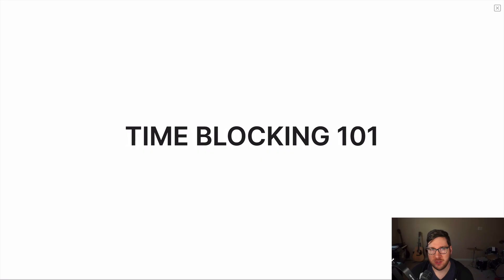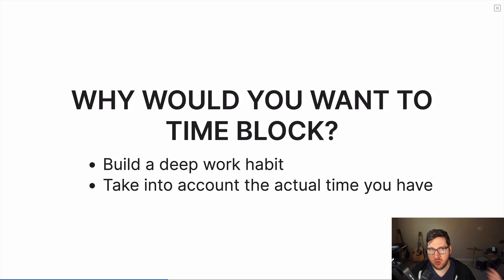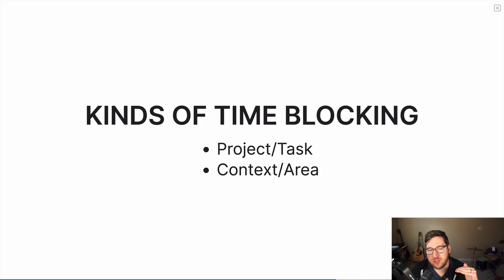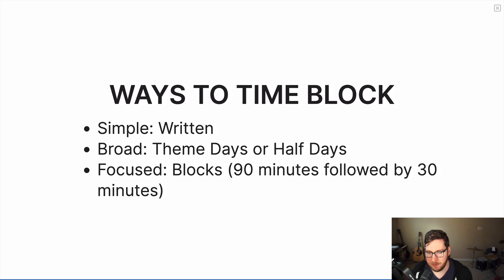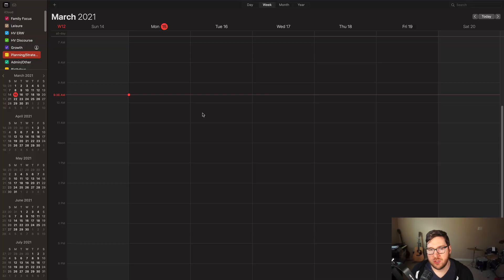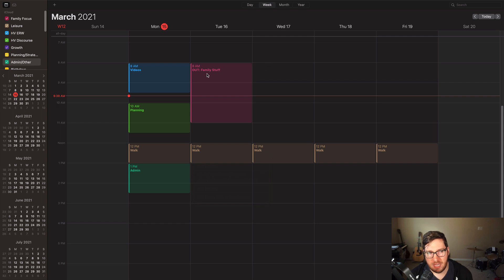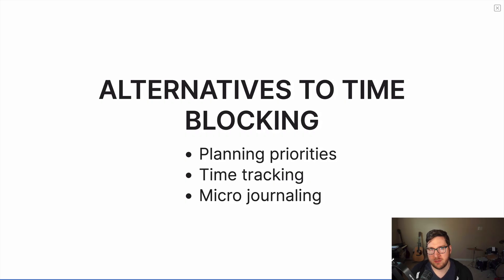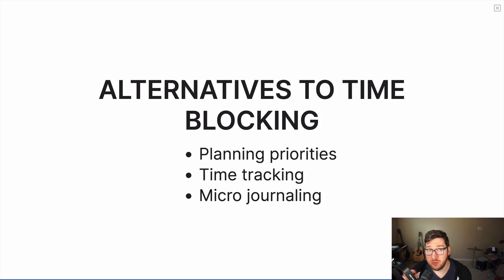How do you use time blocking to be more productive?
Struggling with managing your time and focus? Aiming to be more productive? Time blocking may be a solution to help you stay on track with what's important to you.

In this video, Justin gives you a 101 crash course on time blocking.

Timestamps:
00:00 Intro/What is Time Blocking?
01:36 Why Time Blocking?
02:45 Why Not?
04:21 Kinds of Time Blocking
05:53 Ways to Time Block
07:22 Written Time Blocks
09:36 Calendar Time Blocks
12:34 Calendar Theming
14:30 Alternatives to Time Blocking

COMMUNITY

UP NEXT

GEAR

2018 Mac mini
RODECaster Pro
ElectroVoice RE20
Presonus Eris E4.5 Studio Monitors
Sony a6000